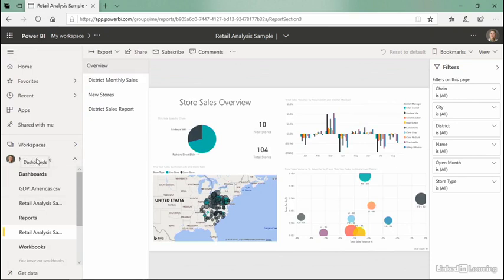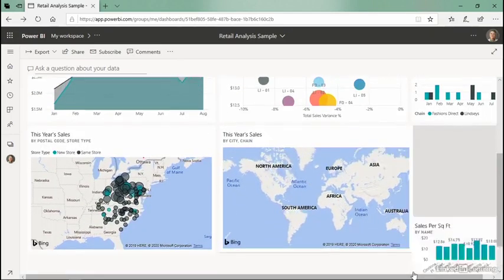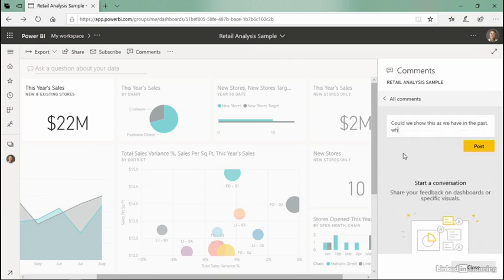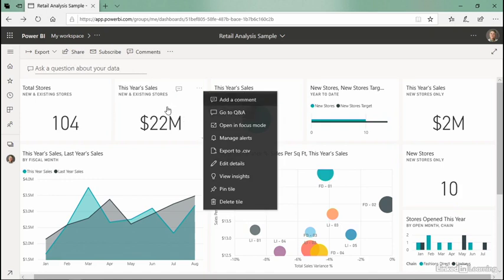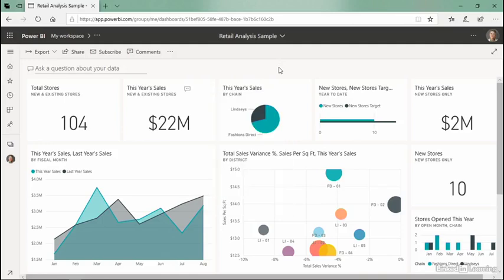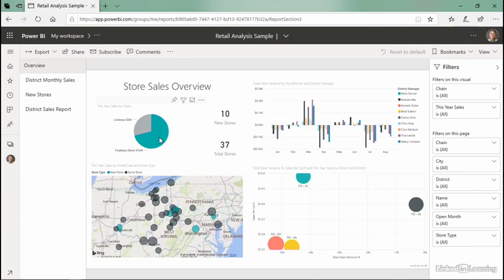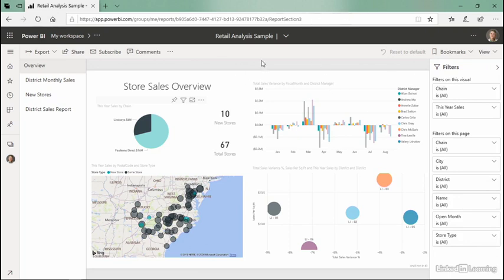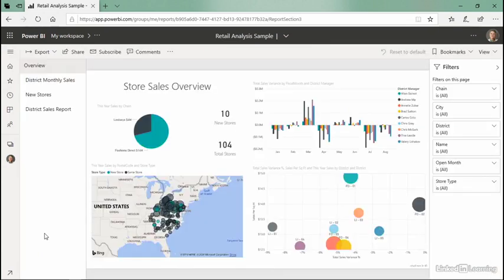How to Using visualizations on Power BI Report ? Power BI Tutorials for Beginners | Power BI 2023 !!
In This Video to Explain Power BI Visualization | Graphics Reports Presentation and Complex Data to Visualized form is Easy, Simple and Implementation.
Microsoft Power BI is an interactive data visualization software product developed by Microsoft with a primary focus on business intelligence.
Power BI is a collection of software services, apps, and connectors that work together to turn your unrelated sources of data into coherent, visually immersive and interactive insights.
Power BI is a business analytics solution that lets you visualize your data and share the results across your organization.
beginner power bi
introduction to power bi
power bi beginner to expert
viral videos
viral video
viral
top viral videos
funny videos